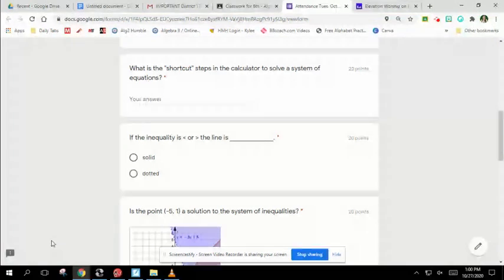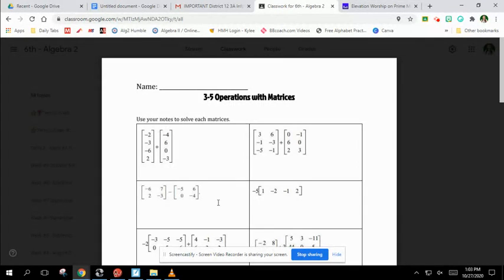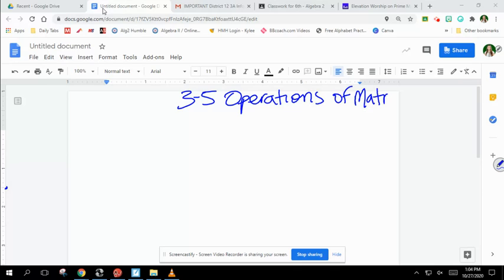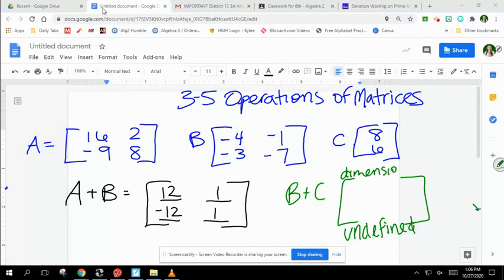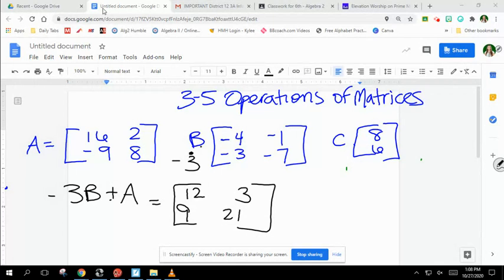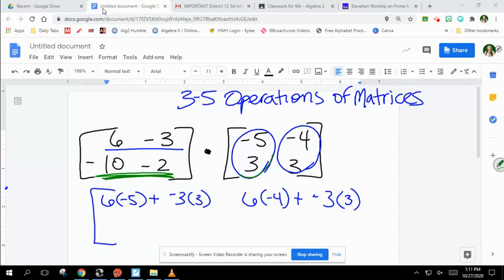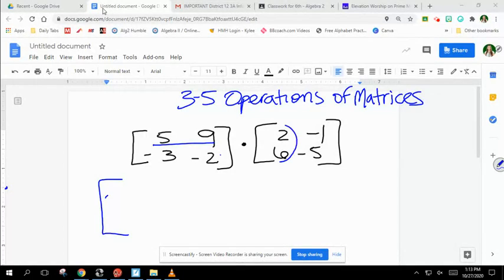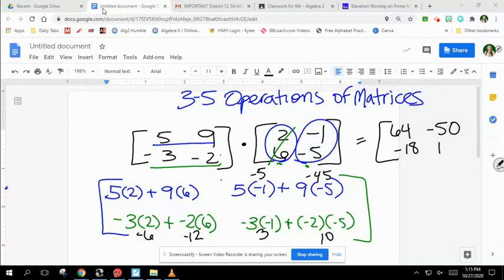3-5 Operations with Matrices Video Notes